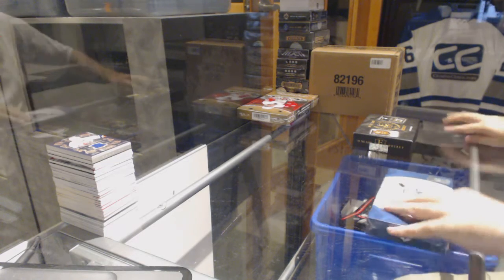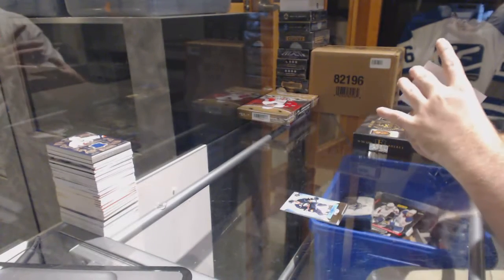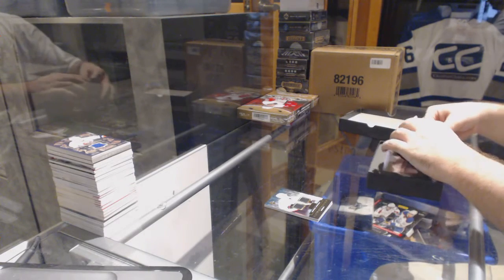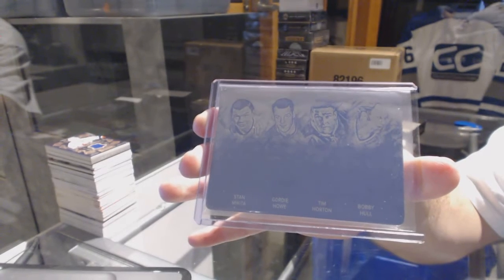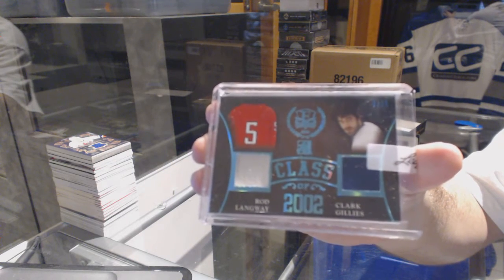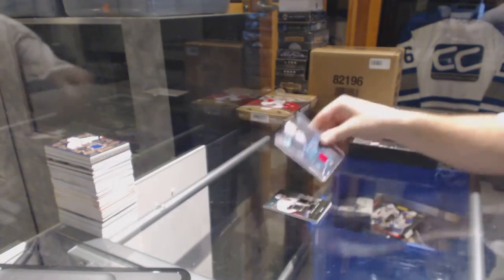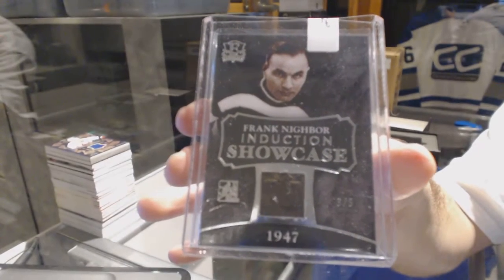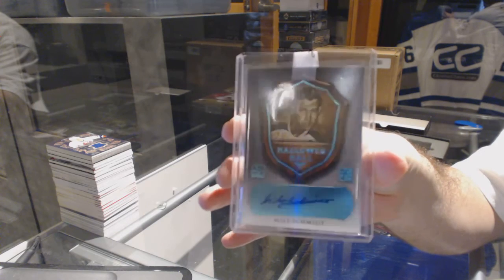13-14 UD Ultimate & 15-16 Leaf Enshrined Expo Hockey Box Break - C&C GB #6549